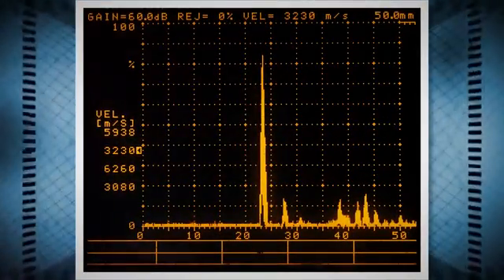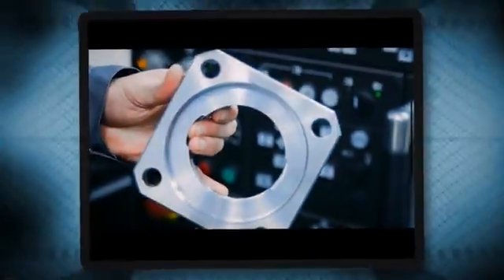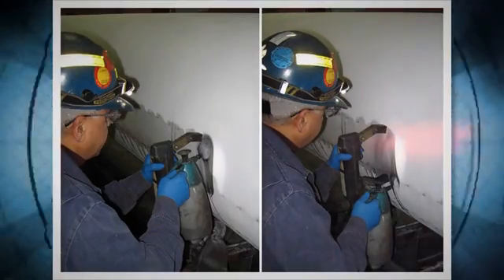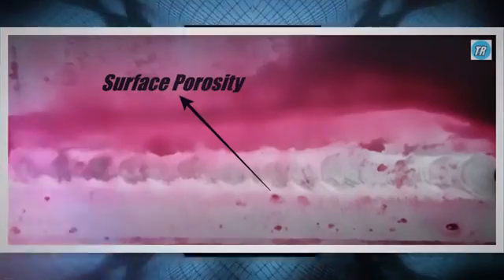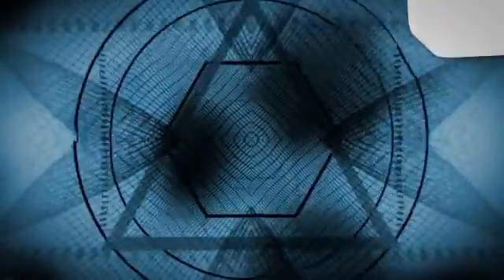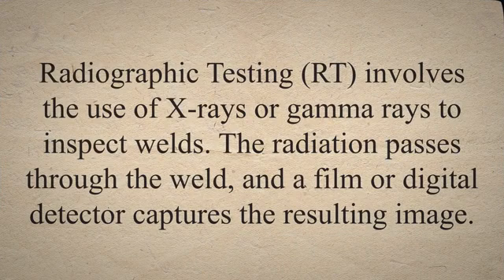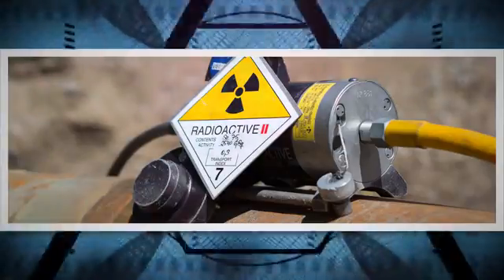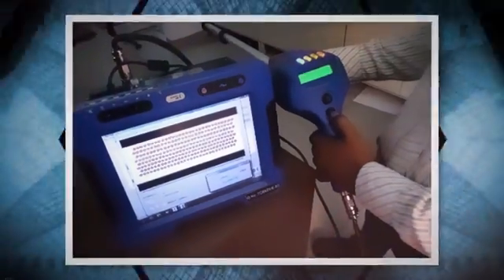Training on NDT Testing for Welding- Top-5 NDT methods